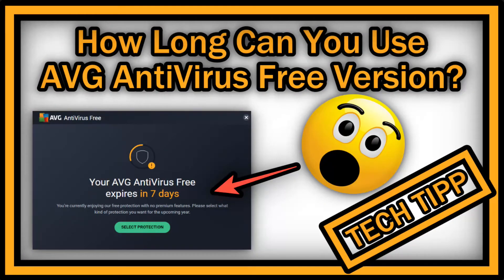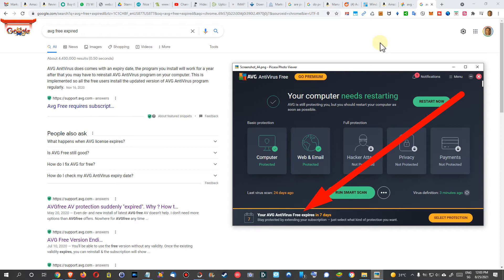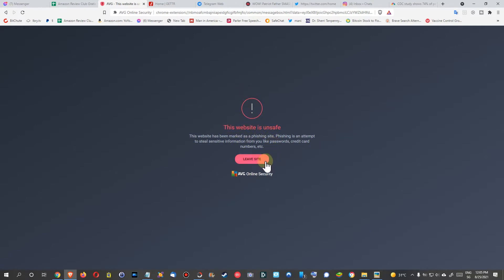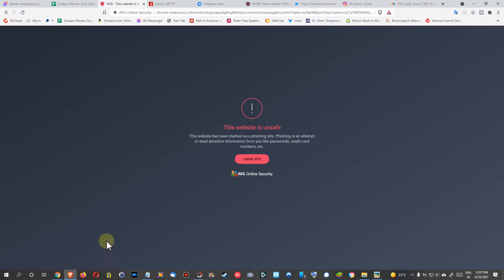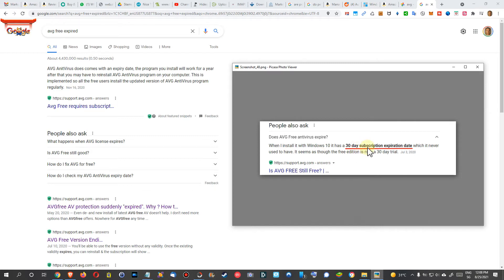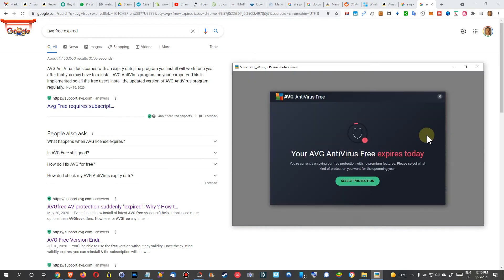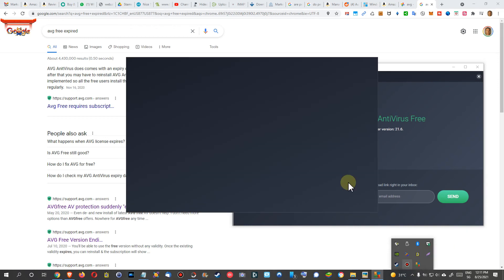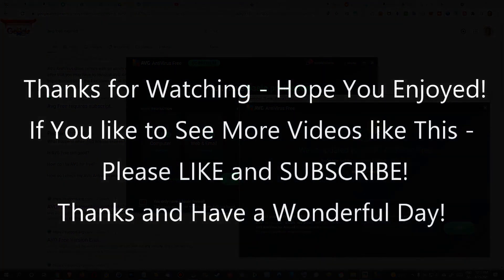How Long Can I Use The AVG AntiVirus FREE Version? Only 30 Days Or Longer And How Good Is It?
There's the free version of the AVG AntiVirus available from their but there are many conflicting information out there regarding how long you can use it really for free. Some say 30 days, some say 1 year and some say forever. I've tried this out and found even lots of information from their official support. I'm also showing my experience about what I think how good this free version really is. So watch and see.